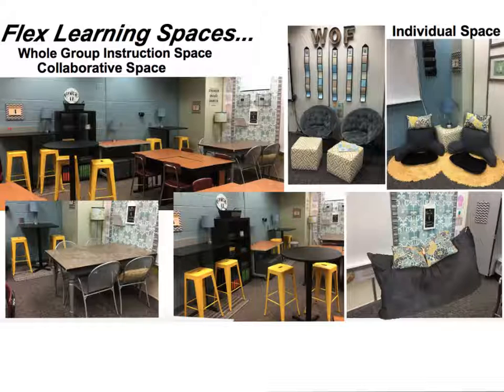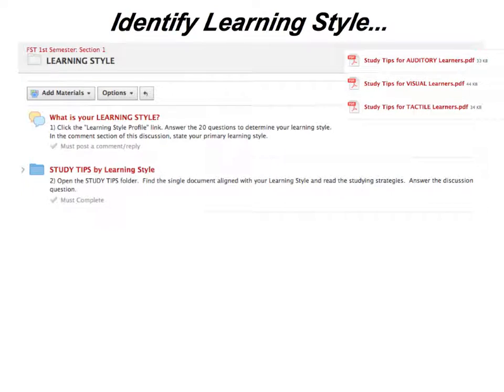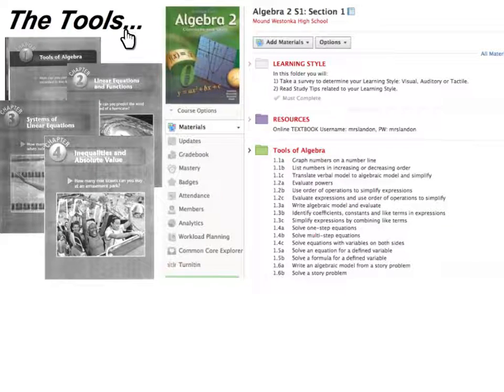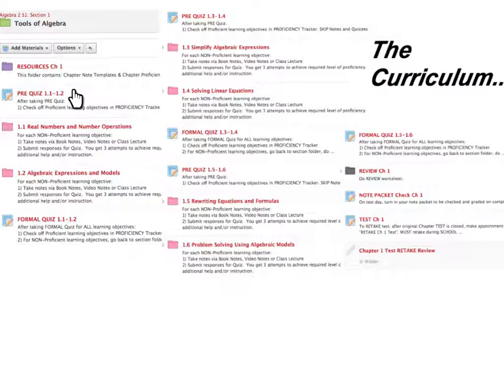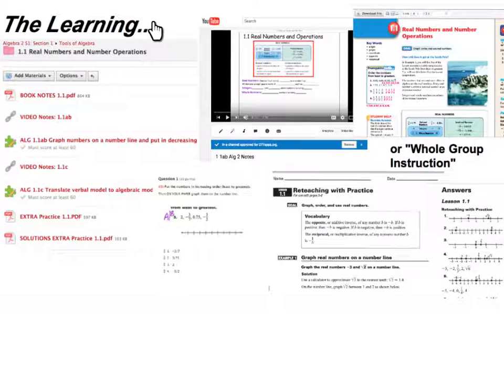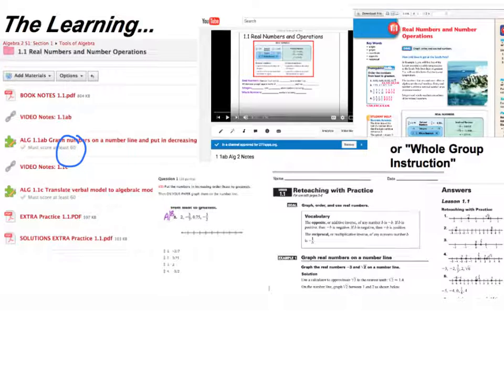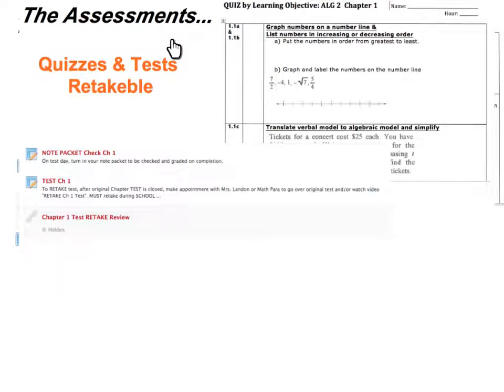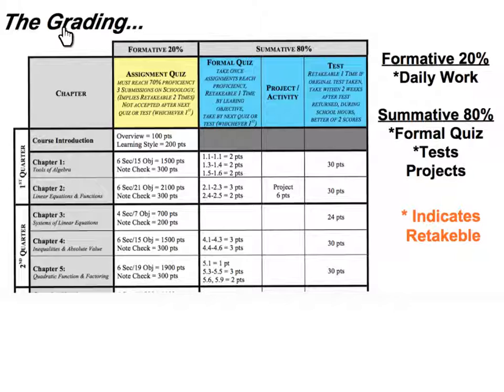STUDENT Overview of Personalized Learning in Algebra 2